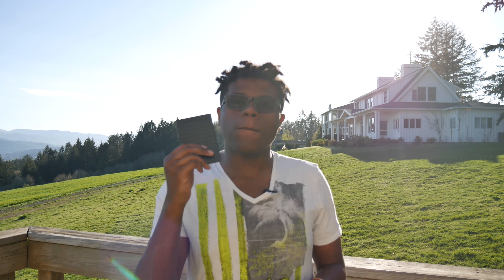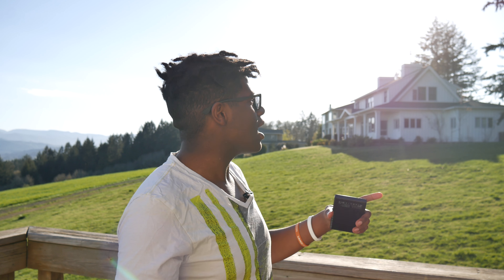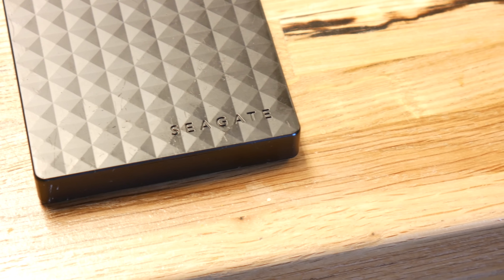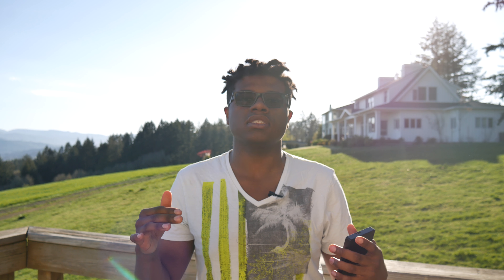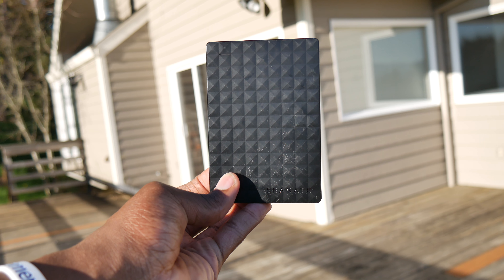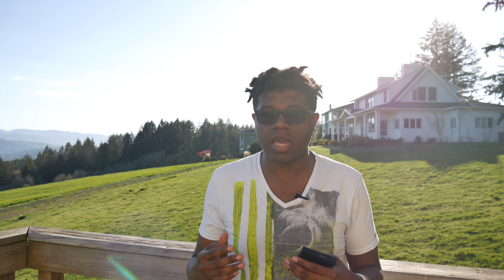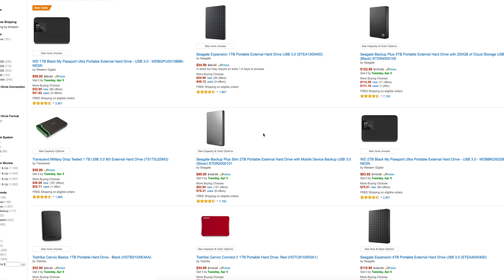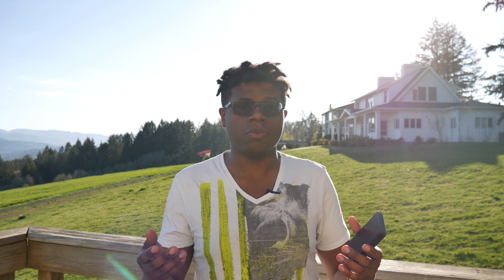Portable Hardrives? | Cool Tech #1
The Name of the site is Kinguin and it has the best prices for games:)